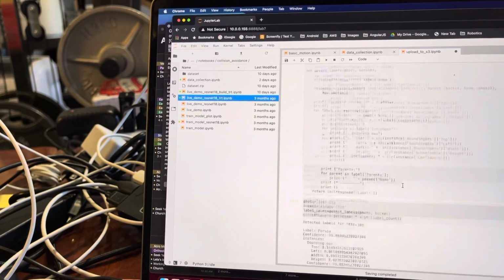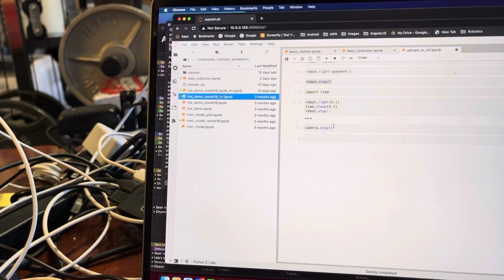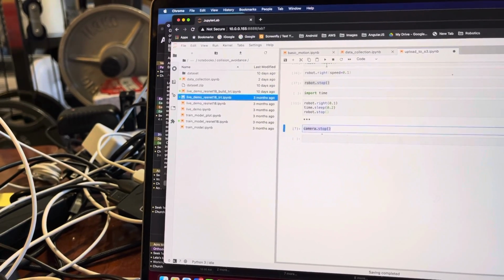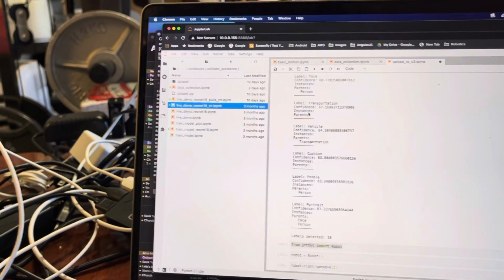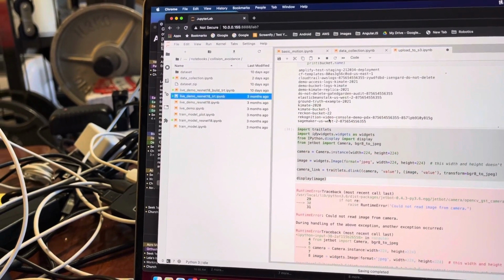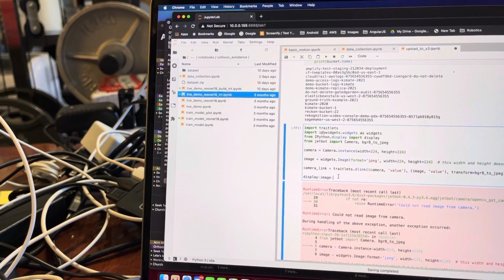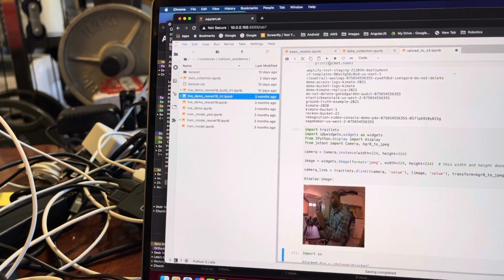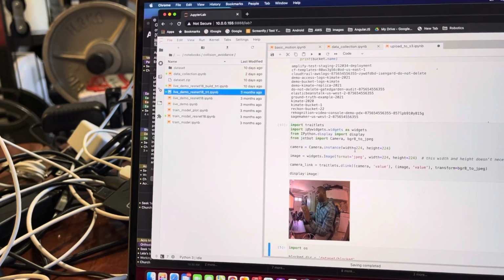Using cloud services to extend robots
I am using the waveshare jetbot with a Jetson nano to extend the local processing power for image recognition, object detection, sound classification and other services.